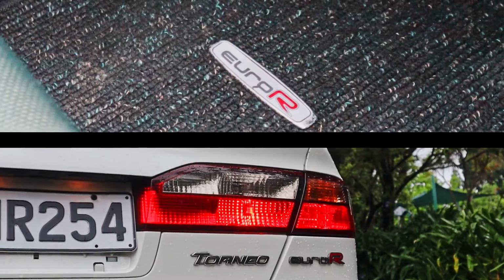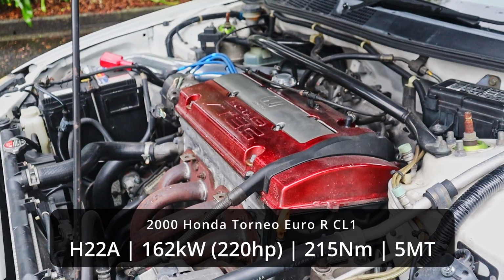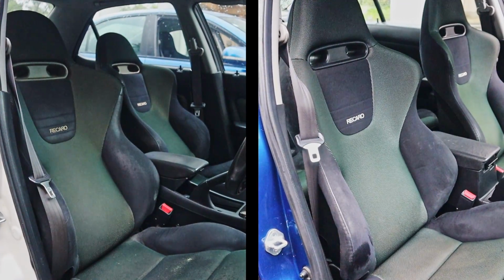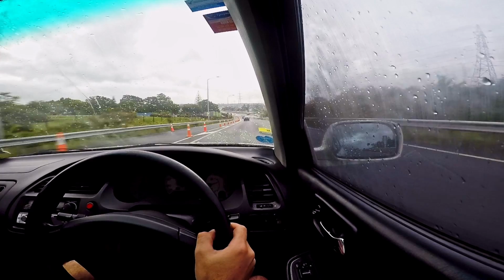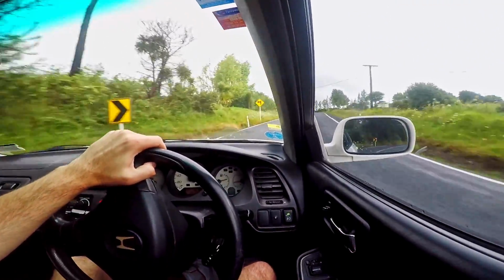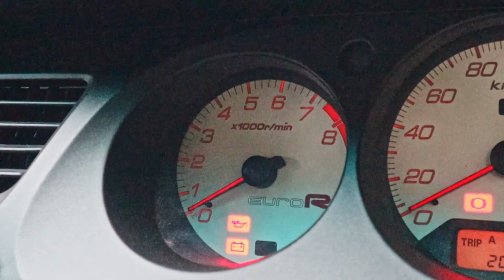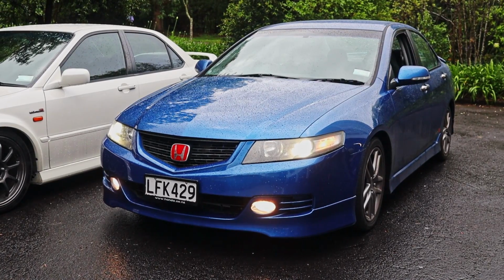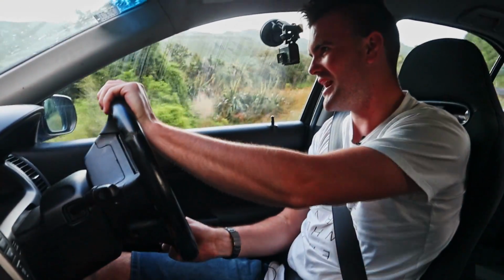Accord Euro R Battle! CL1 vs CL7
What's better? The 90's CL1 Accord Euro R, or the 00's CL7 Accord Euro R? Let's find out.

Chapters:
0:00 Intro
1:13 Drivetrain
2:21 Interior
3:28 CL1 Driving Experience
5:26 CL7 Driving Experience
7:36 Conclusion